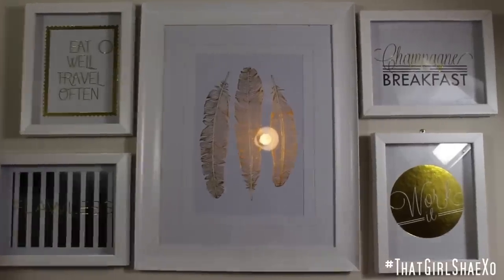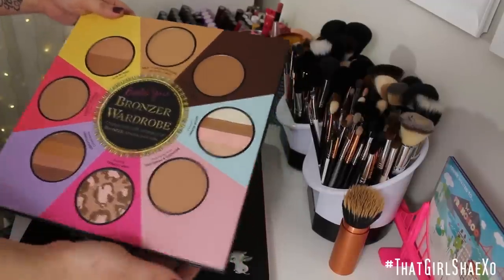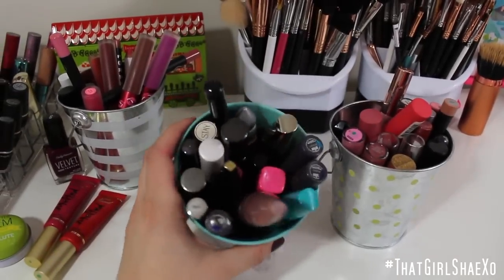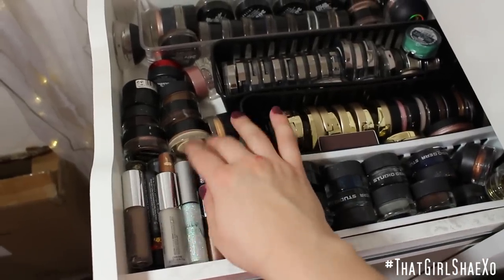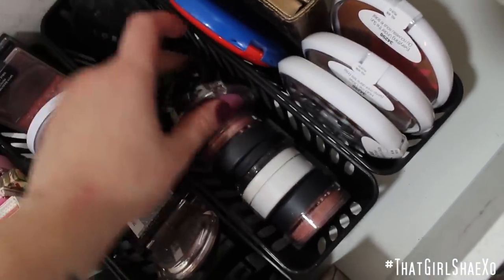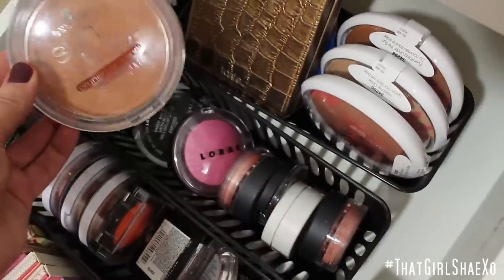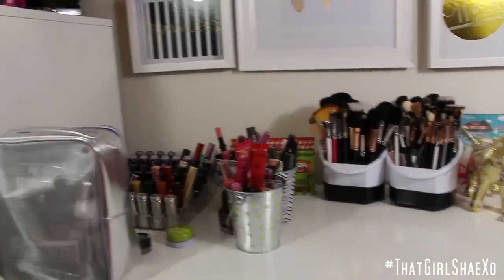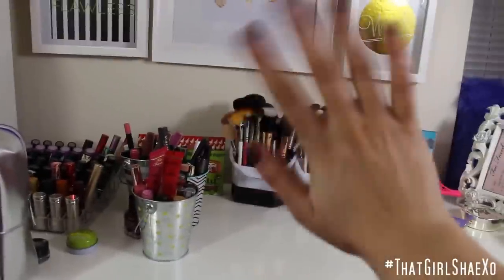My Makeup Collection + Storage | thatgirlshaexo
Hey guys!! I finally sat down and recorded my makeup collection video! Yay! I have seriously owed this to you for too long. I also go over how I got all  my makeup and what I use to store it. I hope you enjoy my collection video. :)

Shae

--WHAT I USED TO CURE MY ACNE--